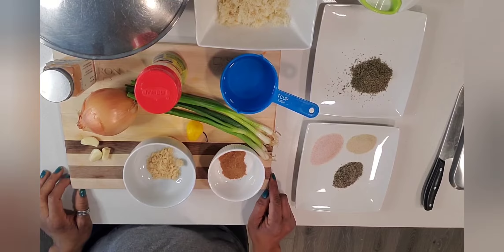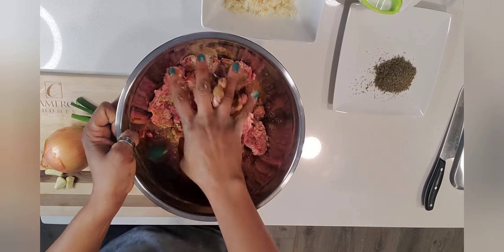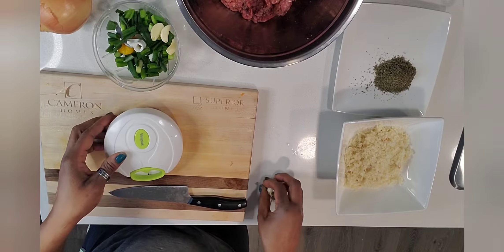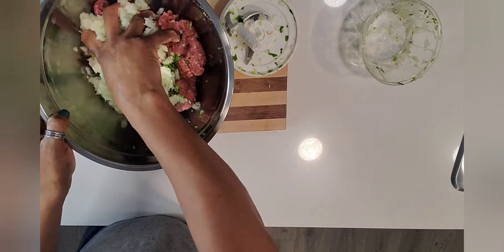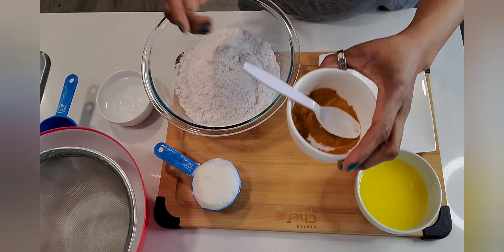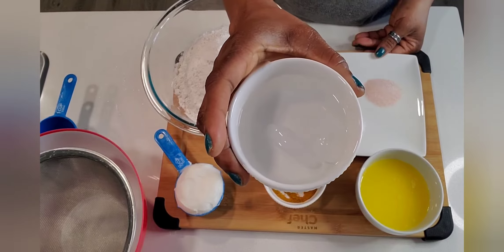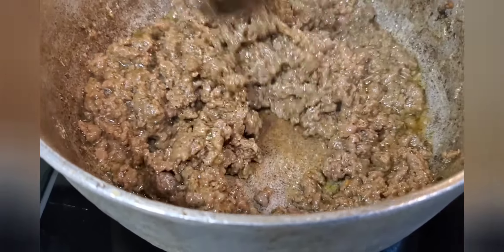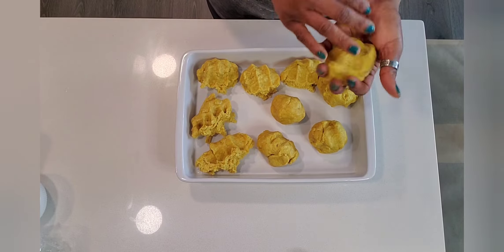HOW TO MAKE 🇯🇲 (JAMAICAN) BEEF PATTIES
STEP BY STEP INSTRUCTION ON HOW TO MAKE JAMAICAN BEEF PATTIES AT HOME .